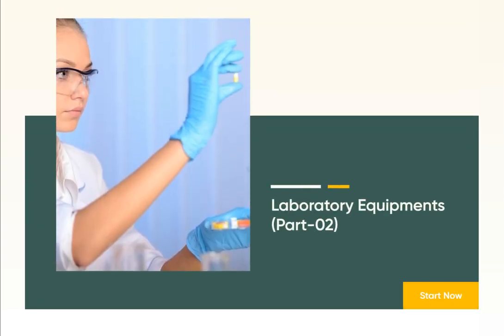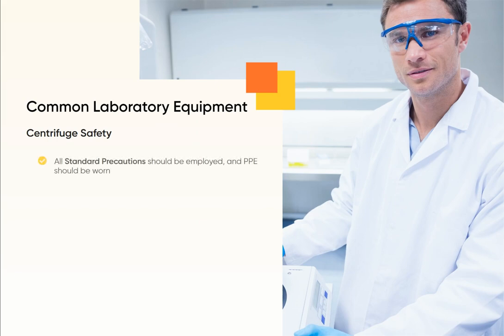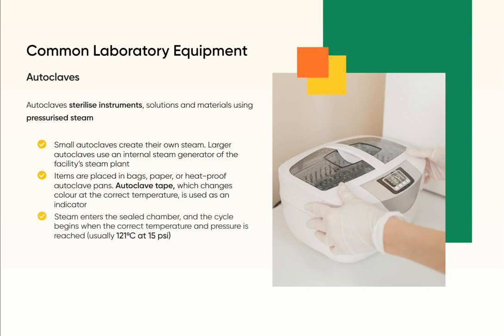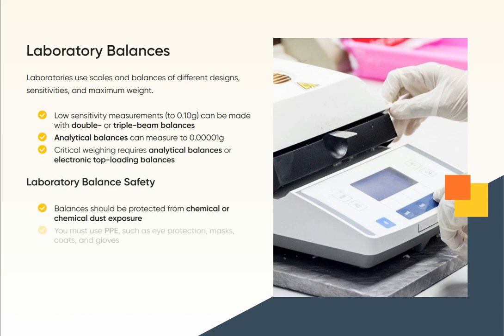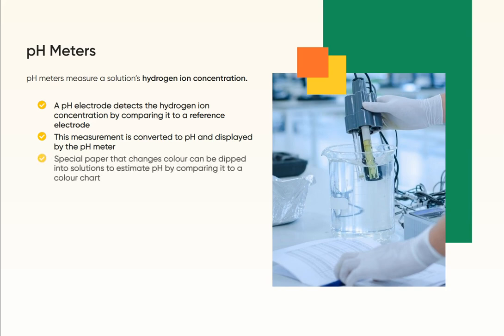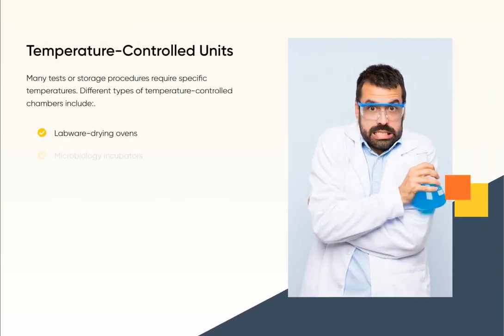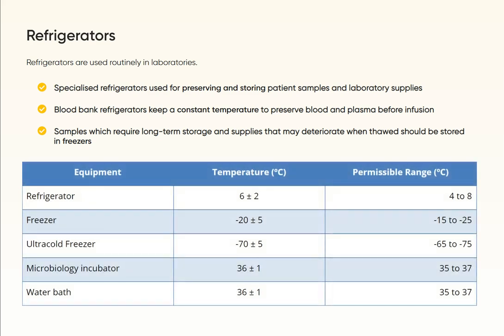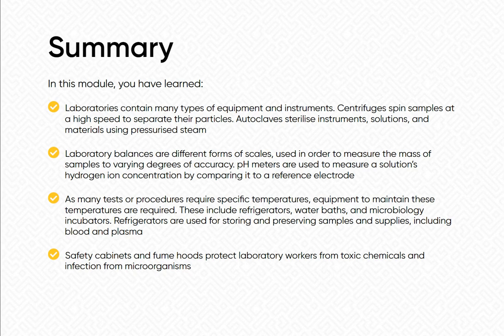Laboratory Equipment's (Part-02) Your 635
I sincerely hope that you enjoy watching this video.